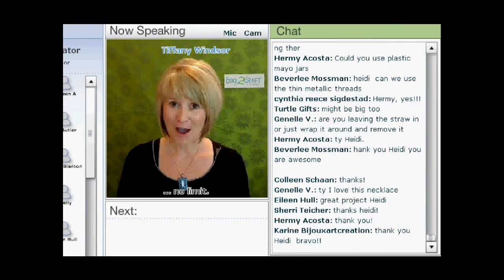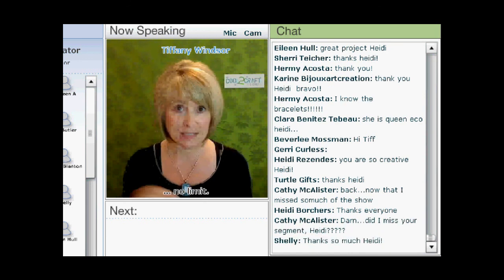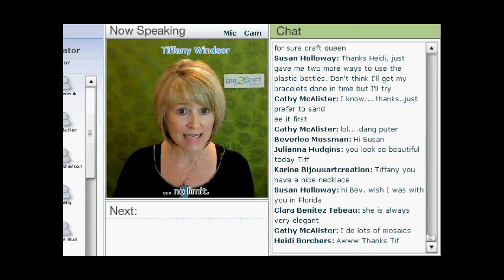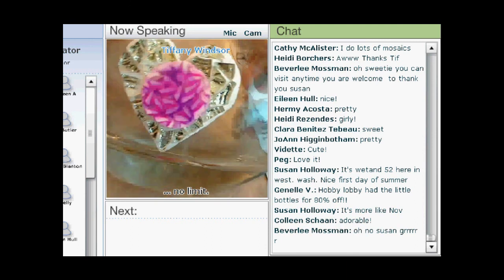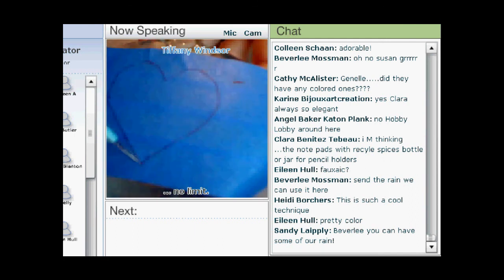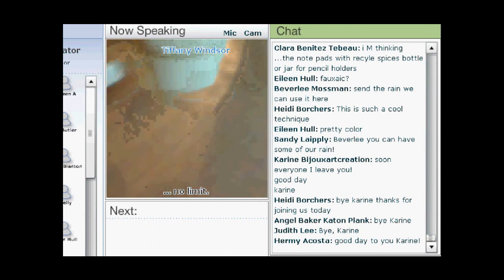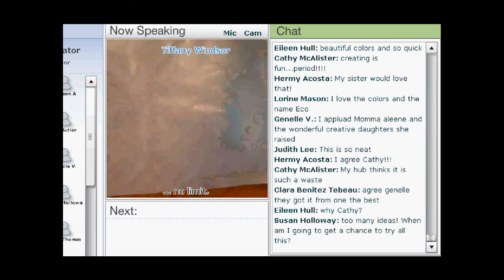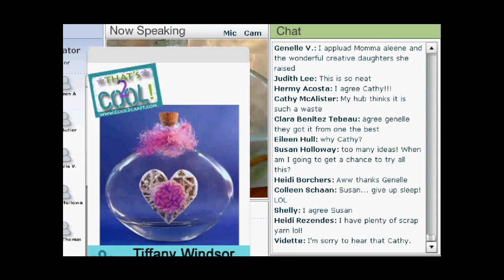Cool2Craft - Tiffany Windsor - Faux Mosaic Heart on Glass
Cool2Craft LIVE interactive TV show - Clip from Monday June 21, 2010 - Tiffany Windsor demonstrates how to create the look of mosaic on glass. Tiffany's on-demand Terrific Texture class is available for purchase Tune in LIVE on Mondays to watch our complete shows. to learn more!